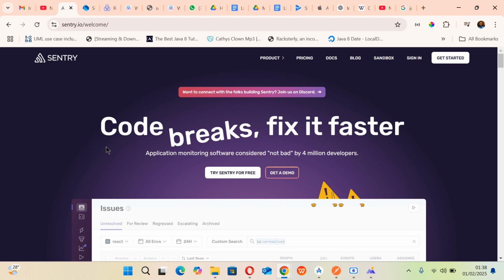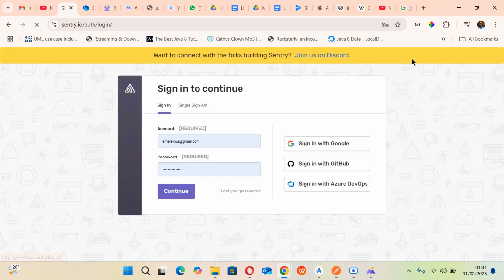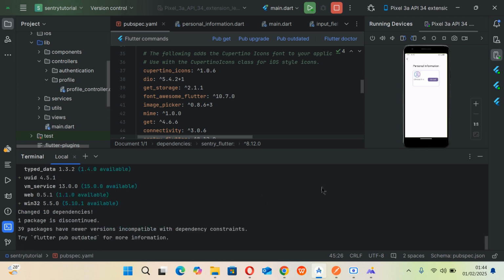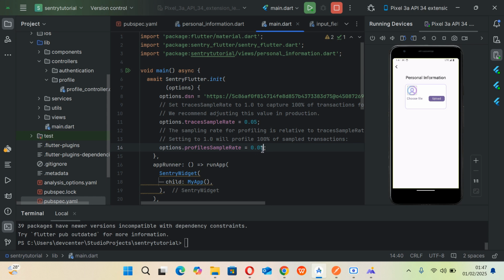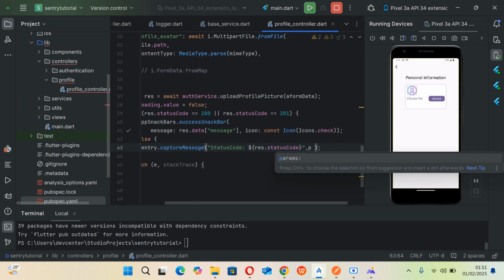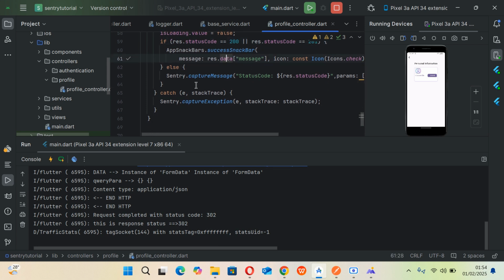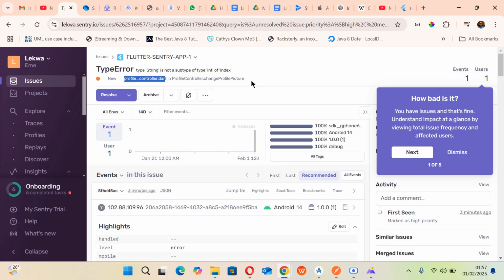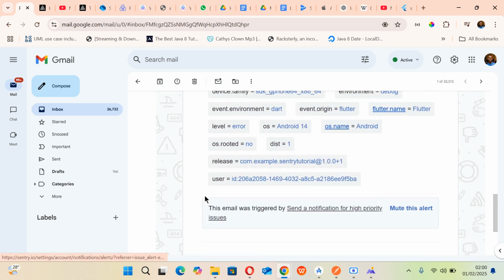Never Miss a Bug Again! How to Use Sentry for App Crash Reporting in Flutter 🚀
🚀 Are bugs breaking your app? Learn how to integrate Sentry into your Flutter project to catch, track, and fix crashes in real-time! In this tutorial, I’ll show you how to:

✅ Set up Sentry in your Flutter app
✅ Capture errors & crashes automatically
✅ Debug issues faster with real-time insights
✅ Improve app stability and user experience

Don't let hidden bugs ruin your app! Watch now and level up your Flutter debugging skills 💪